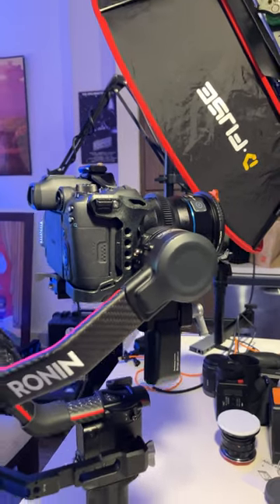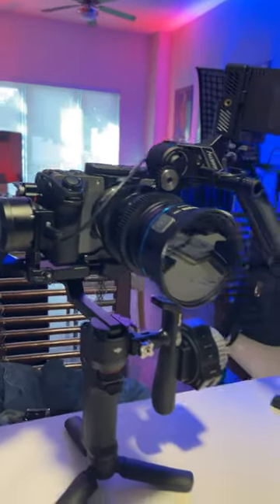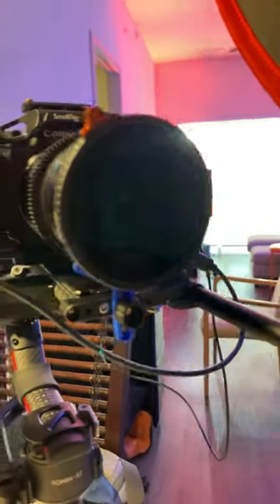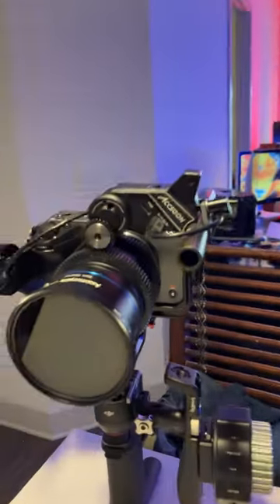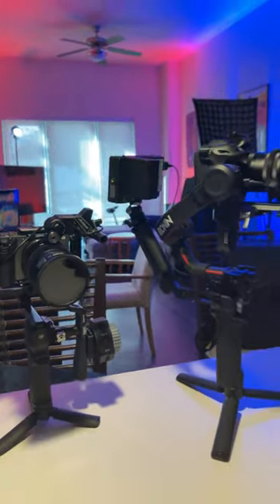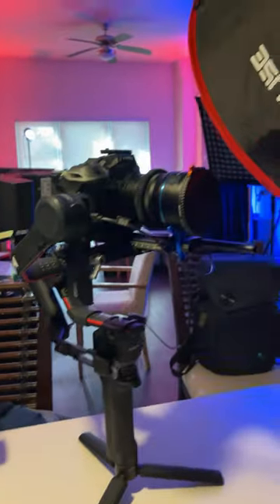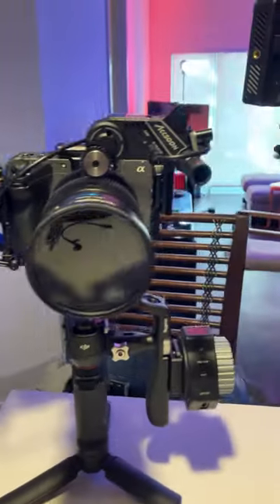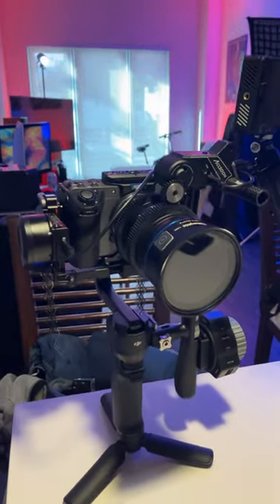R7 & FX30 Anamorphic gimbal setups!